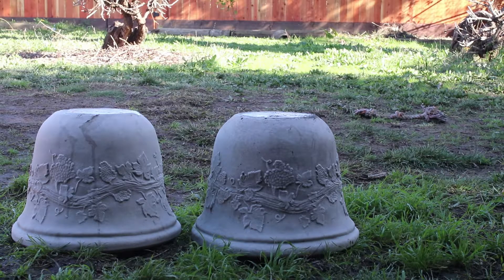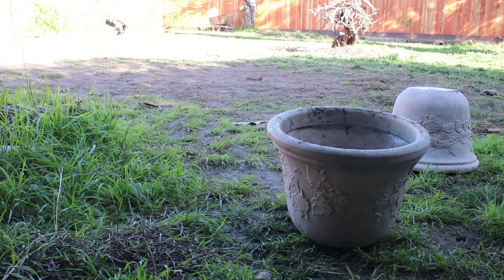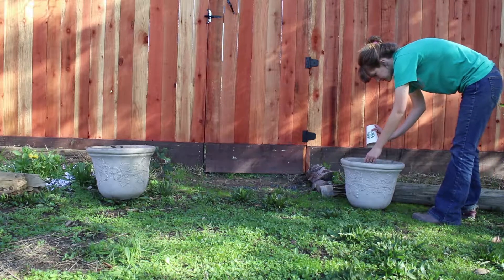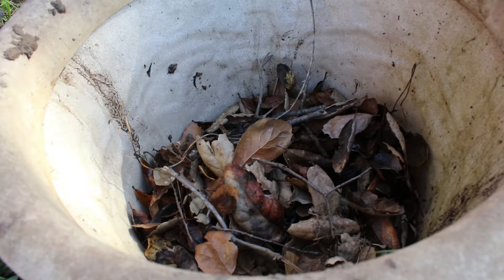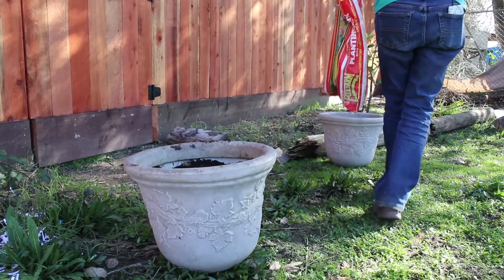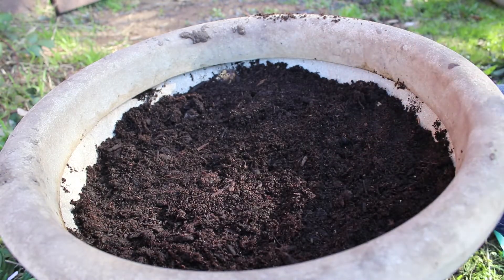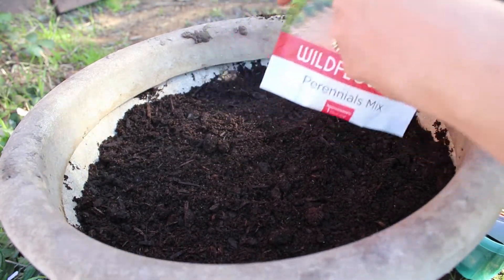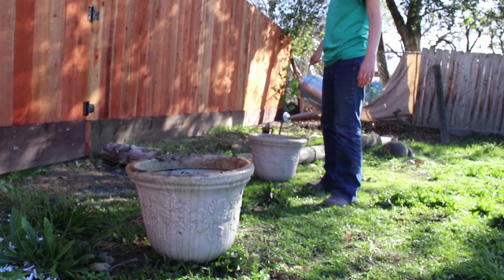setting up some big garden pots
I have no idea what happened with the previous upload but it was only about a minute long...that's not what I wanted. So here's a reupload.

Howdy! I set up a couple of pots having very little experience growing in pots - y'all have any tips?

I'll be excited to check in on these pups throughout the spring.